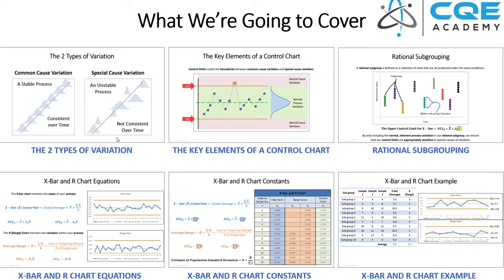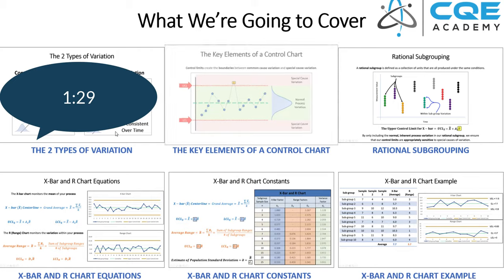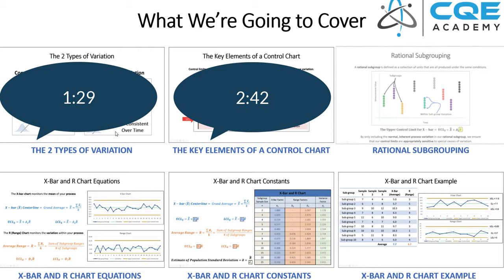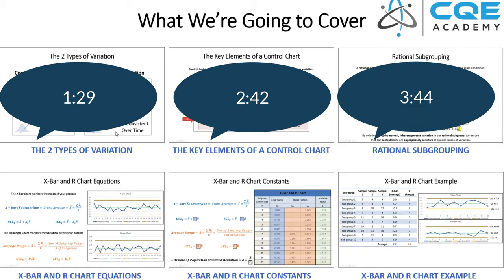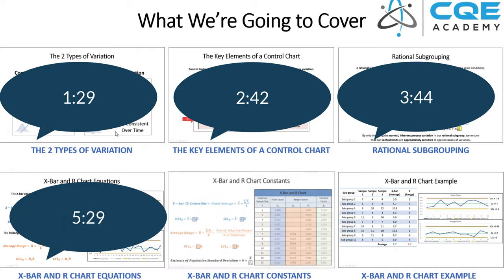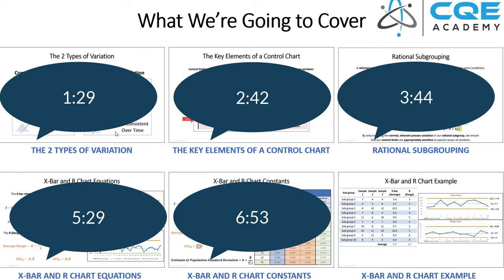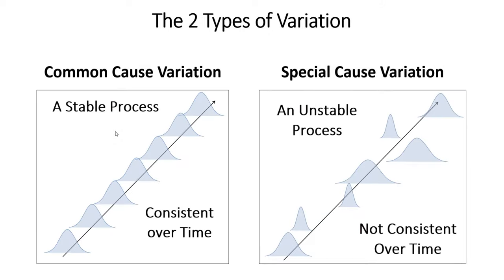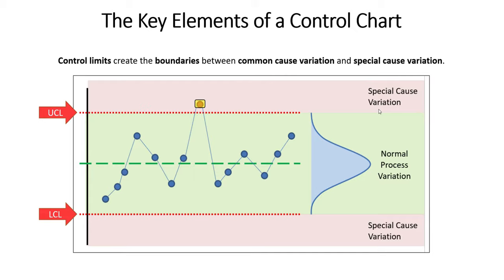CONTROL CHART BASICS and the X-BAR AND R CHART +++++ EXAMPLE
The control chart basics, including the 2 types of variation and how we distinguish between common and special cause variation, along with how to create a rational subgroup!

We also cover the equations and constants for the X-bar and R (Range) chart, and work an example of this important control chart.

0:00 - Introduction
1:29 – The 2 Types of Variation
2:42 – How to distinguish between common and special cause variation (The Key Elements of a Control Chart)
3:44 –RATIONAL SUBGROUPING explained
5:29 – EQUATIONS for the control limits create an X-Bar and R Chart
6:53 – CONSTANTS needed to calculate the control limits for the X-Bar and R Chart
8:28 – EXAMPLE of an X-bar and R Chart